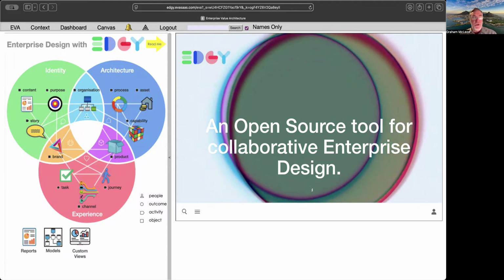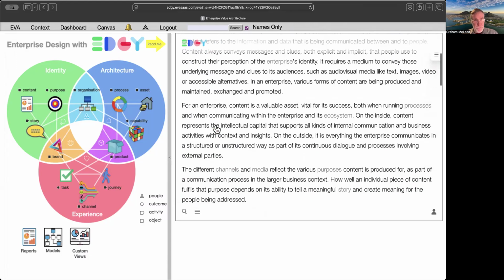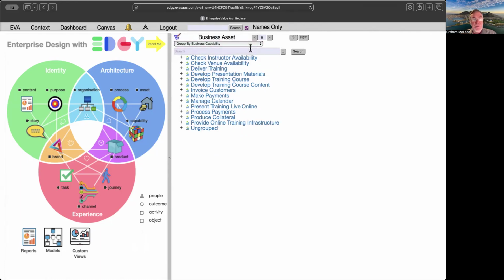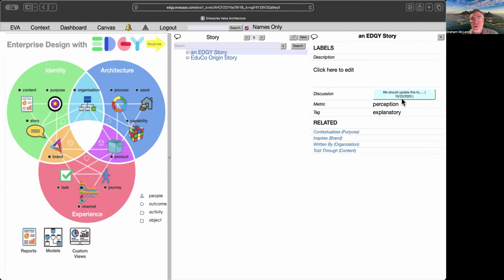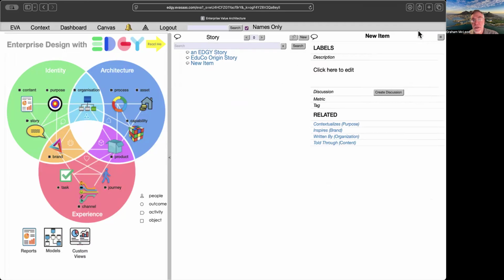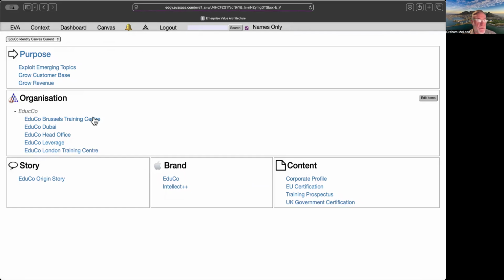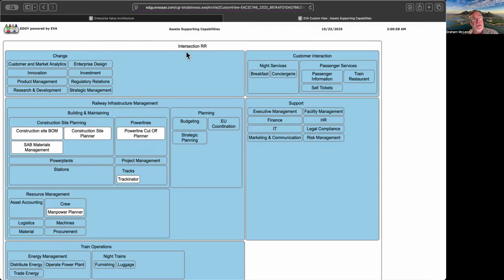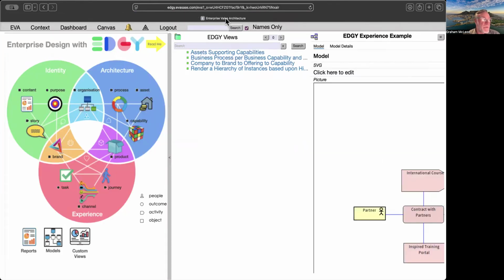EDGY in EVA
A brief demonstration of support for the EDGY collaborative enterprise design approach in Inspired's EVA modelling and knowledge management platform.